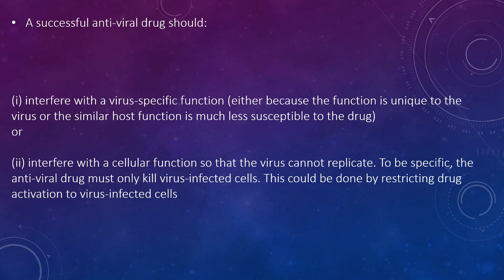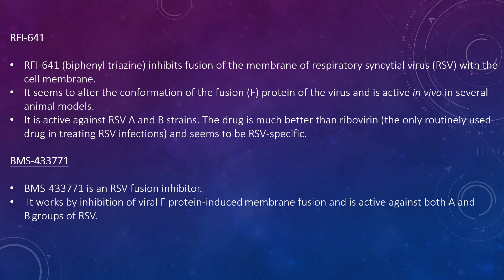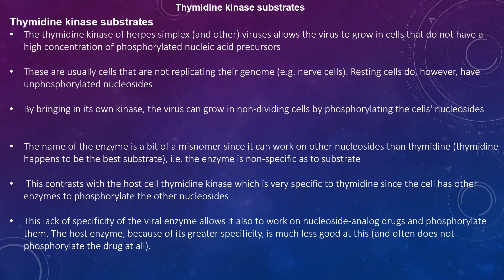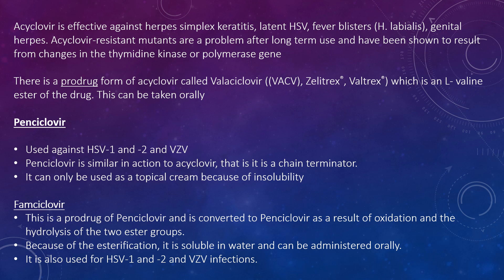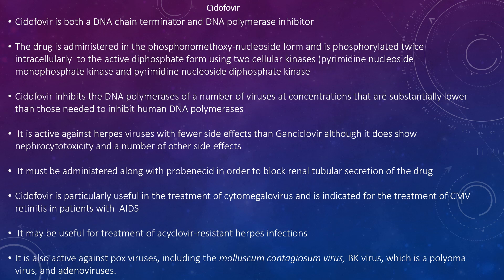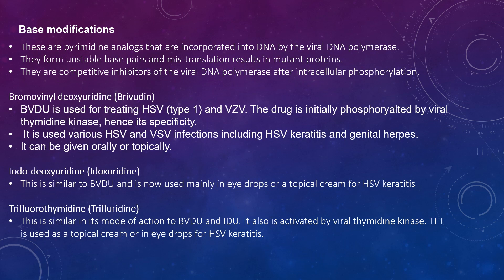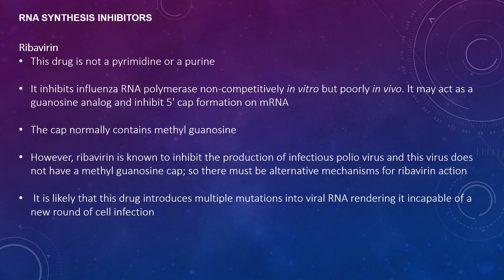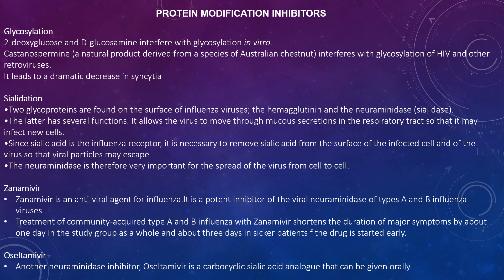Antiviral Chemotherapy Explained: How We Fight Viruses with Drugs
Explore the fascinating world of antiviral chemotherapy in this comprehensive video. Learn how antiviral drugs are designed to target specific stages of the viral life cycle, inhibiting replication and aiding the body's defense mechanisms. Understand the differences between antiviral and antibacterial treatments, the challenges posed by viral mutations, and the importance of timely intervention. This video is ideal for students, healthcare professionals, and anyone interested in the mechanisms behind antiviral therapies.

0:00 – Introduction to Antiviral Chemotherapy

2:30 – The Viral Life Cycle and Drug Targets

5:00 – Mechanisms of Antiviral Drugs

8:00 – Challenges in Antiviral Treatment

11:00 – Importance of Early Intervention

14:00 – Future Directions in Antiviral Research

17:30 – Summary and Key Takeaways